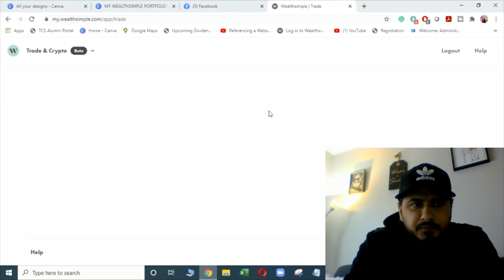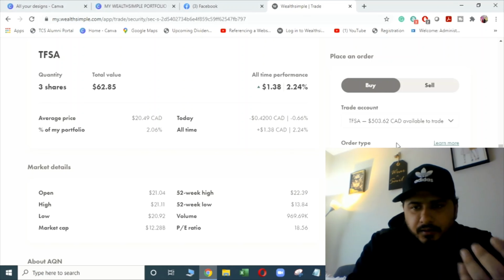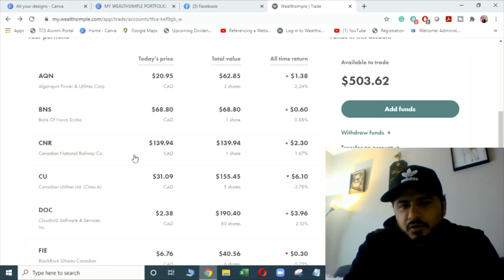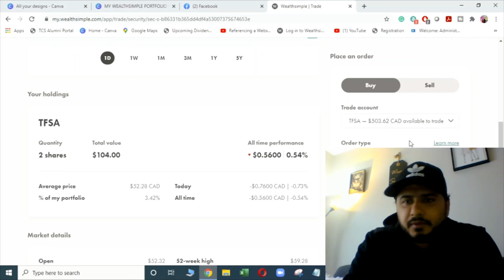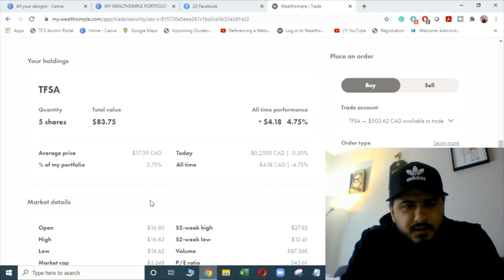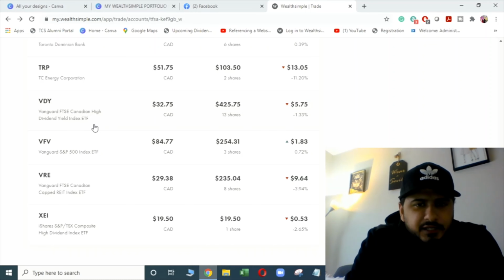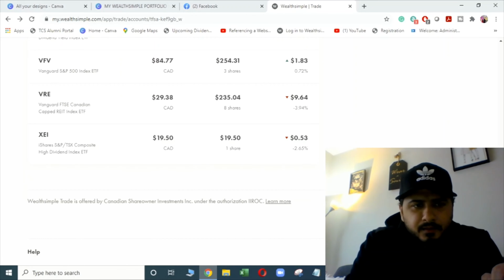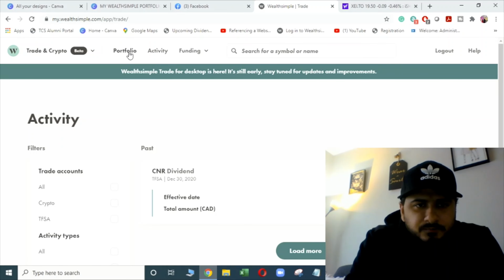Wealthsimple Trade || My portfolio REVEALED 2021!! 💥💥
Where dreams meet reality.

Are you a beginner investor in Canada?

In this video, I will be revealing my Wealthsimple trade portfolio 2021. I will explain to you how to buy stocks. I want to share my investment strategy with beginners that will inspire beginners to start investing in stocks on Wealthsimple in the Year 2021.

I personally believe that investing your money logically in the stock market will lead to Financial Independence. If you are too, I would love it if you join me on this journey.

WealthSimple is an online financial trading platform that takes the difficulties of investing your money in the stock market. Sit back and watch your money grow.

Open a Wealthsimple Trade account and deposit $100 to get $10 free!

Best HIGH-INTEREST Savings Account/Get an everyday 1.70% interest rate* -EQ Bank Get $20 once you deposit $100